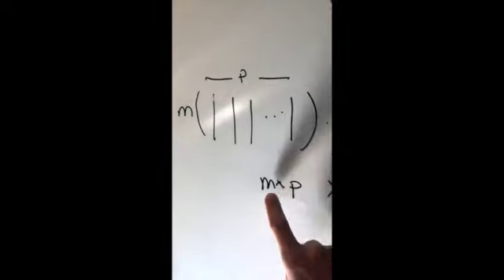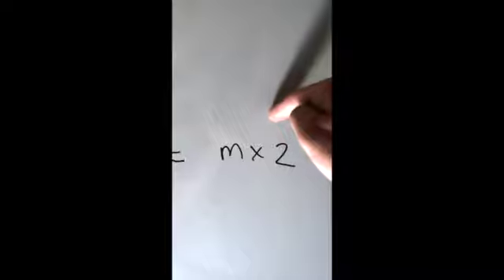How to apply PCA